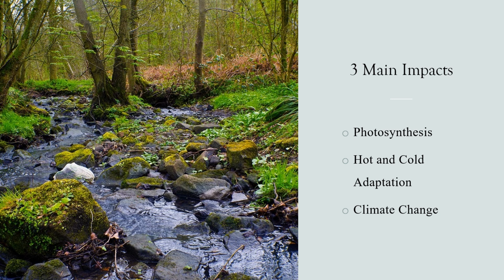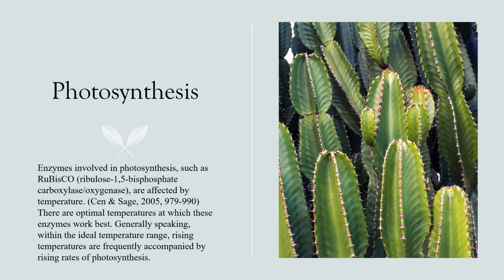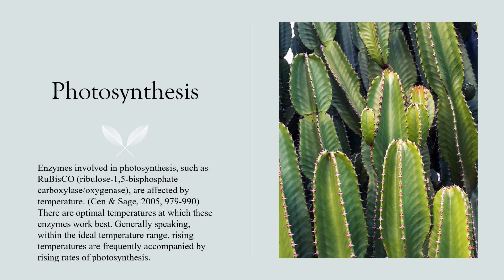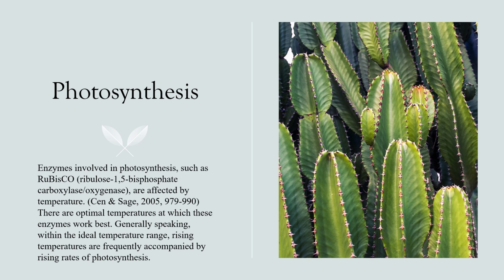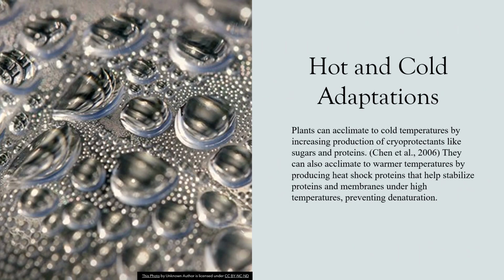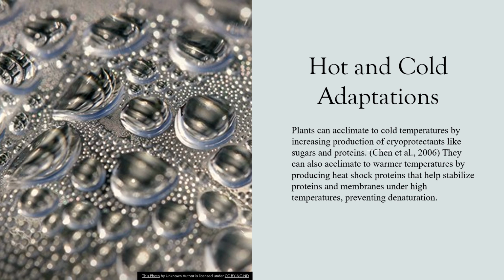Temperatures Effects on Plant Growth VBustamante